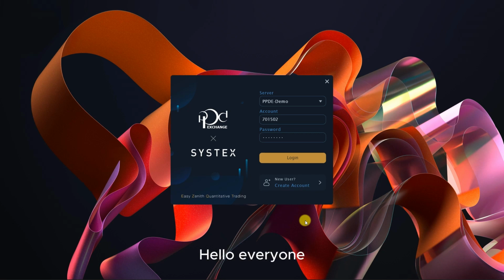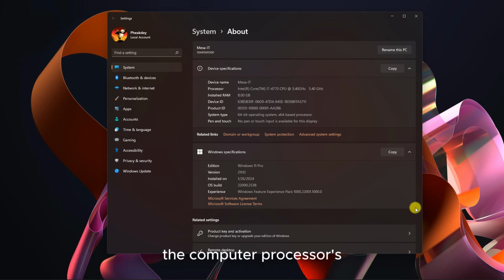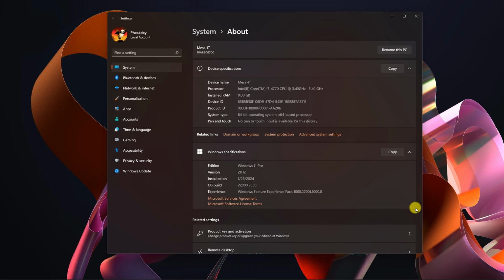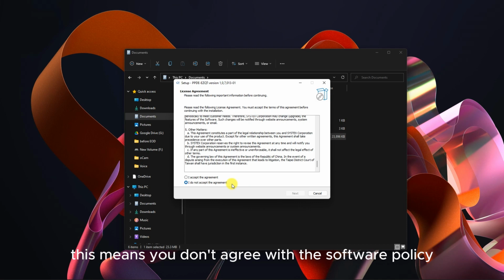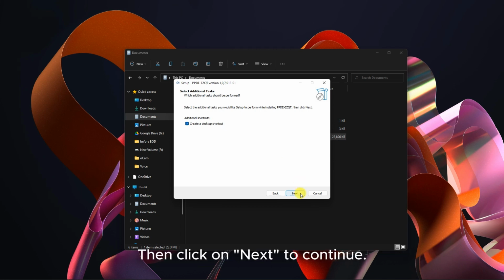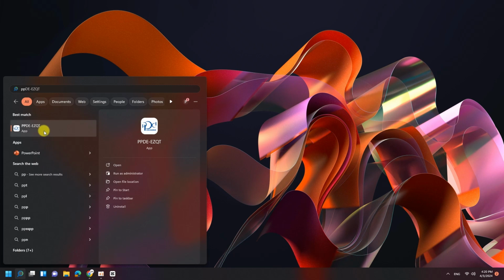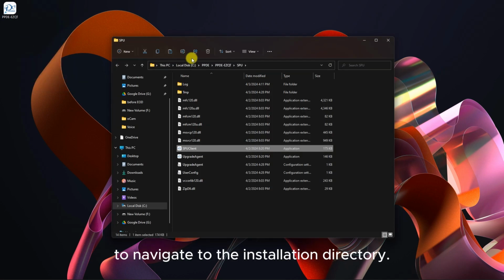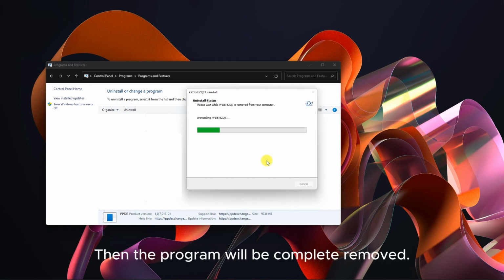[Overall] Install/uninstall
EzQT

YOUTUBE CHAPTERS
00:00 Recommended specifications
01:35 Install
03:20 Create Shortcut
04:15 Uninstall